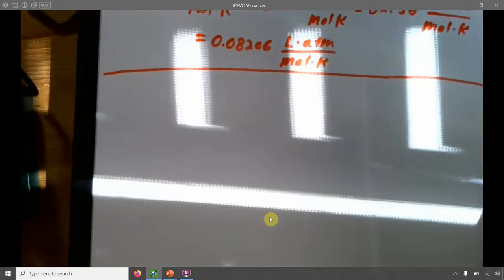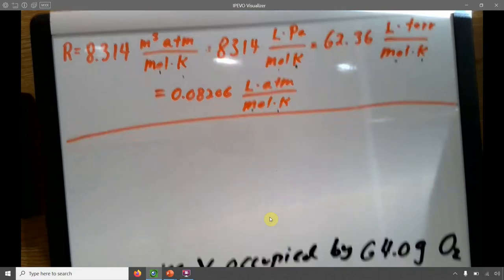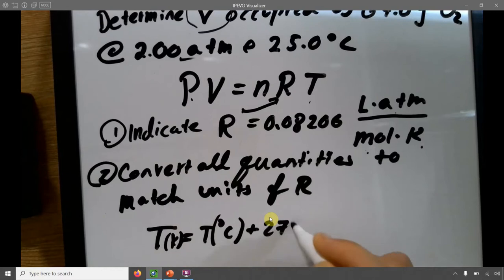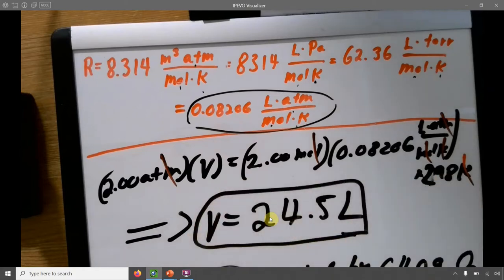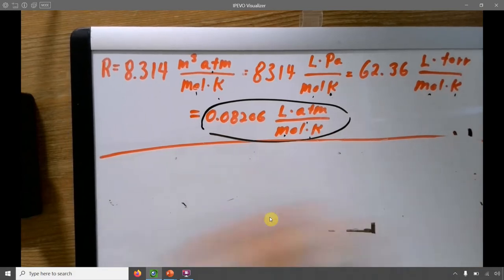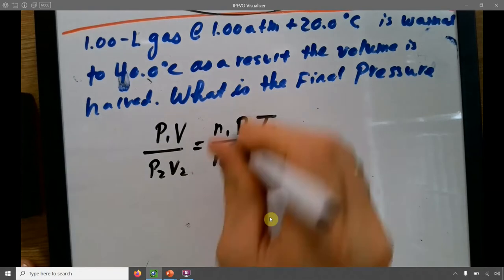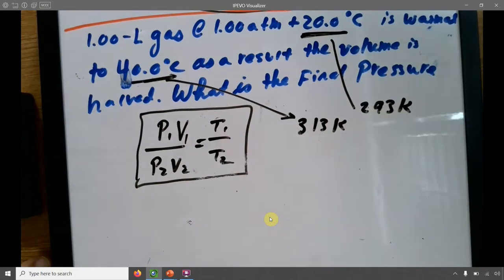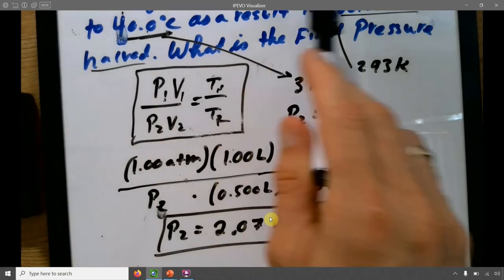GASES: Ideal Gas Law Examples